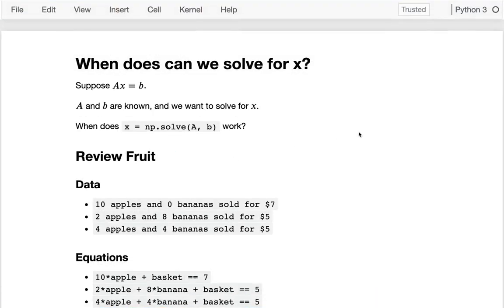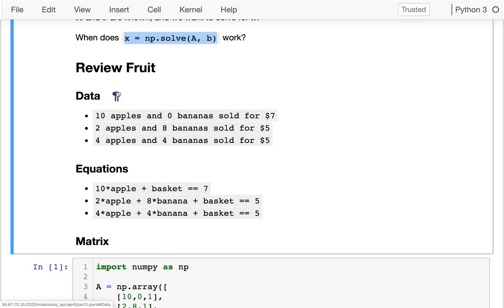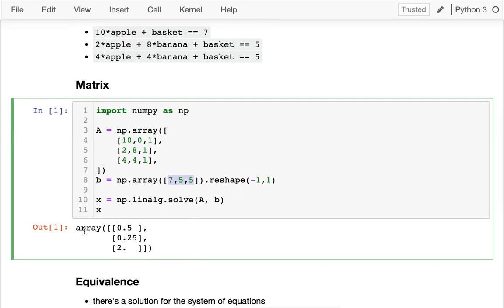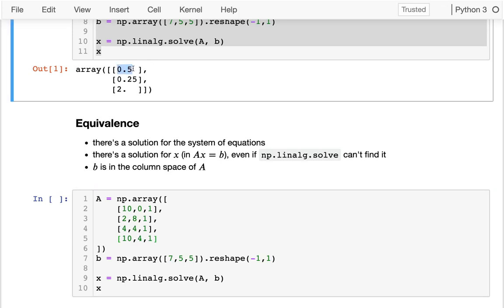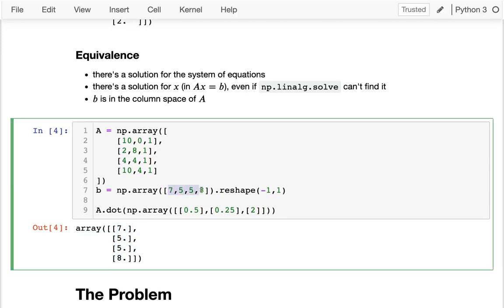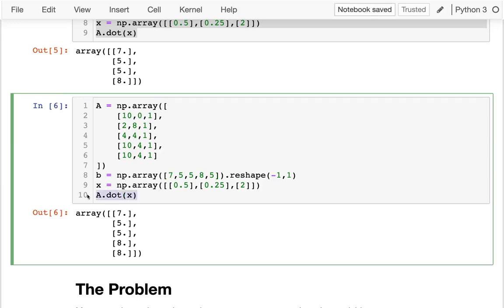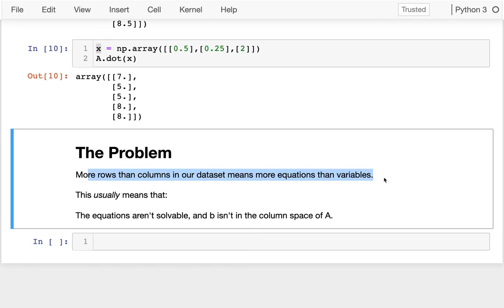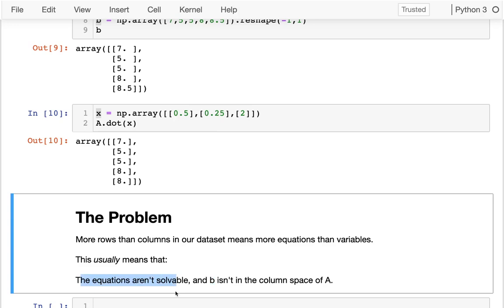CS 320 Apr 6 (Part 3) - Too Many Rows